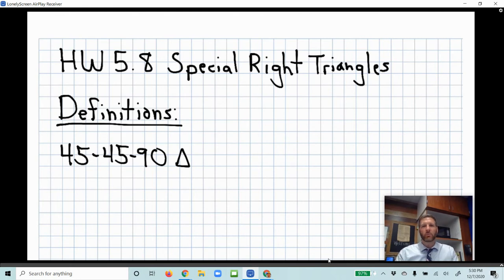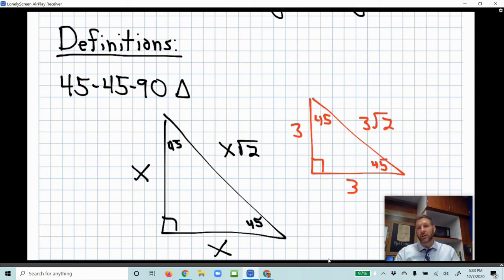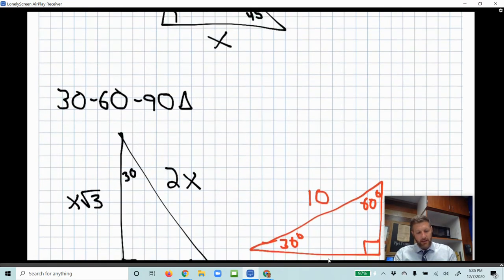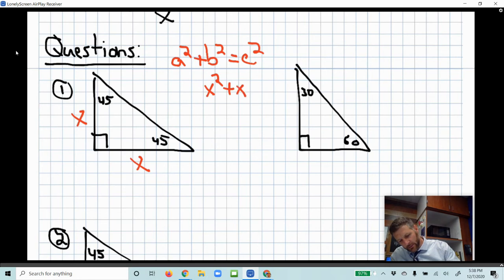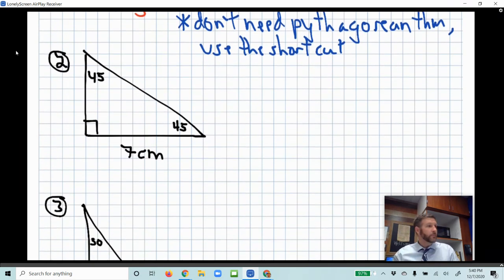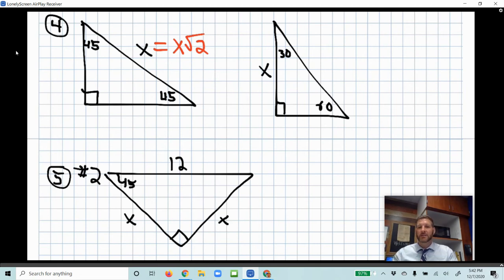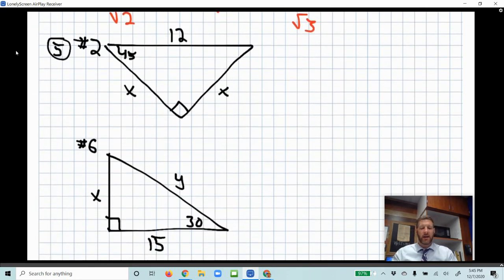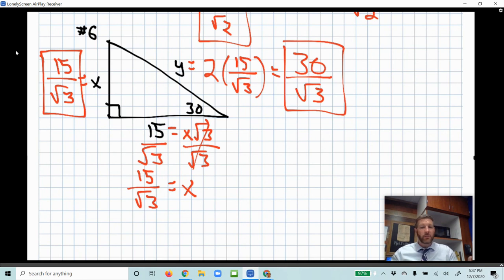HW 5.8 Notes